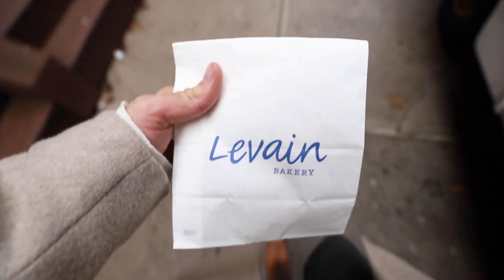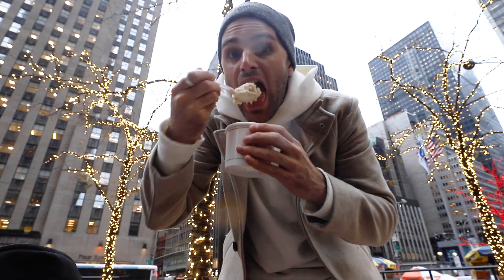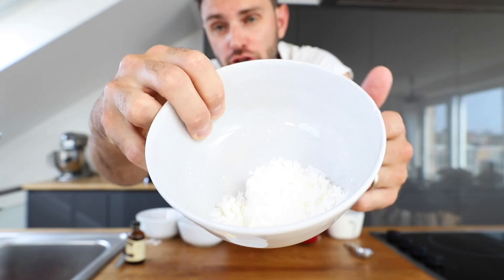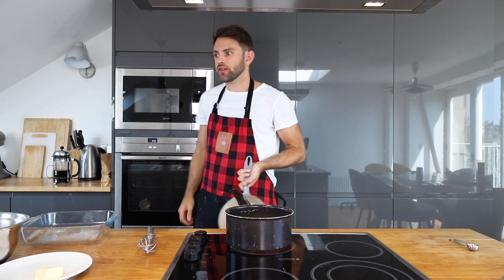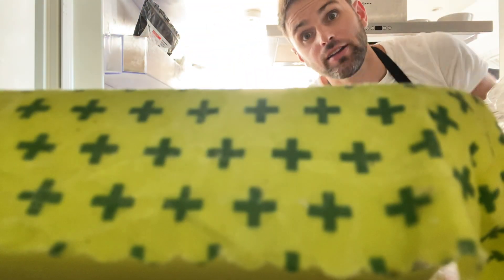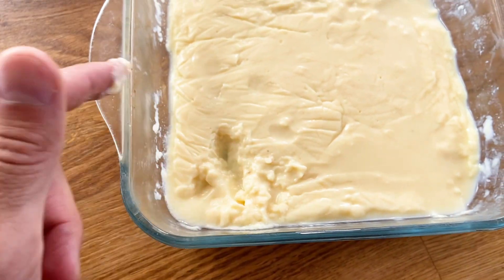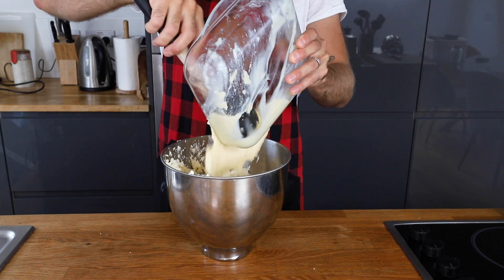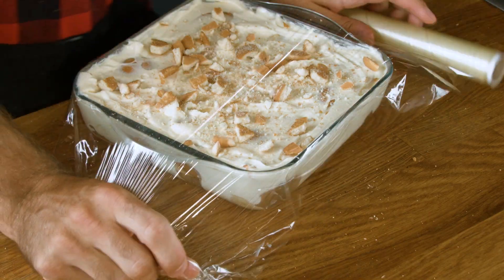Making Magnolia Bakery's Banana Pudding at Home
If you can't visit NYC, bring Magnolia Bakery to you with this identical Banana Pudding recipe.

One 14-ounce can sweetened condensed milk
1 1/2 cups ice cold water
One 3.4-ounce package instant vanilla pudding mix (preferably Jello-O brand)
3 cups heavy cream
 One 12-ounce box Nabisco Nilla Wafers (no substitutions!)
4 cups sliced ripe bananas

Pudding recipe:
1/3 cup sugar
2 tablespoons cornstarch
1/8teaspoon salt
2 cups milk
2 large egg yolks, slightly beaten
2 tablespoons butter, softened
2 teaspoons vanilla